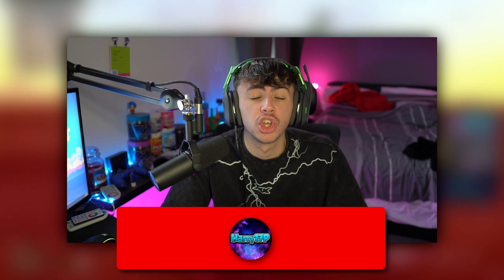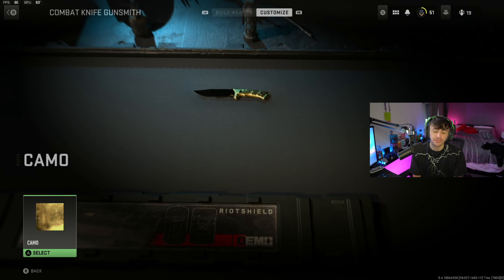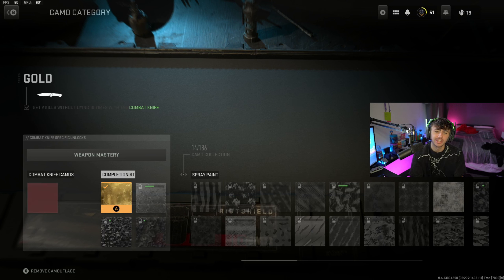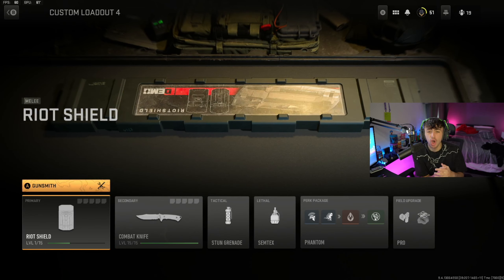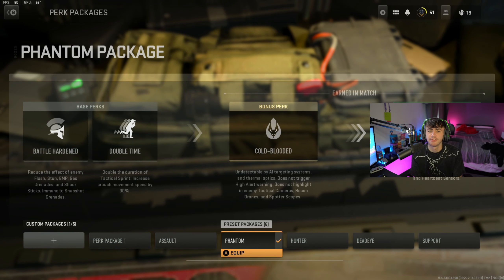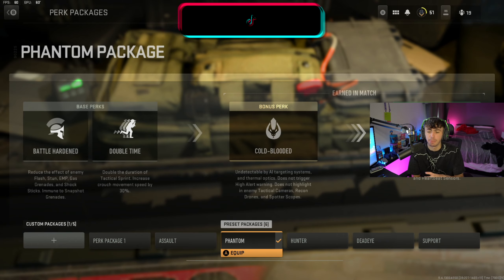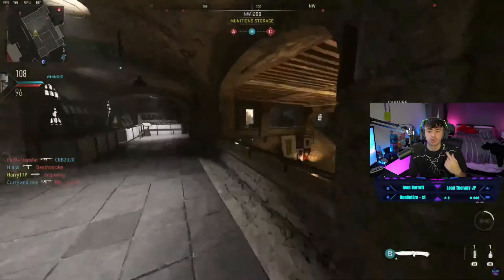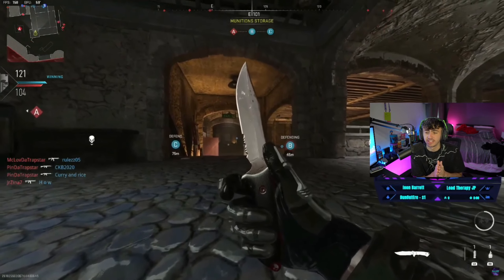HOW TO GET THE "KNIFE" GOLD SUPER FAST IN MW2!😱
In this video we take a look at how to get the knife gold fast in mw2!